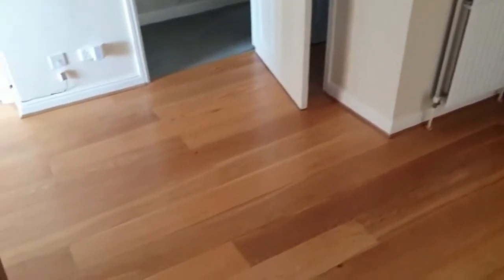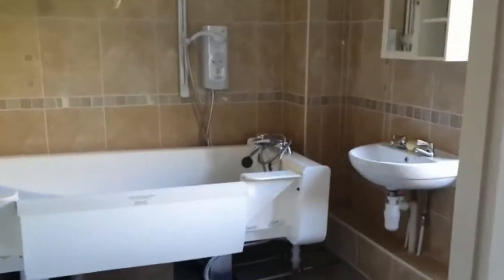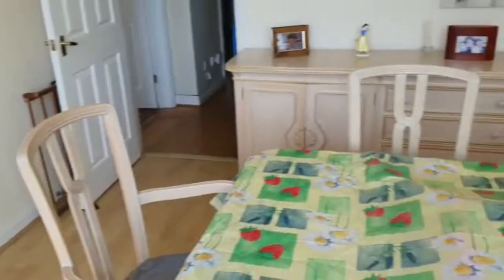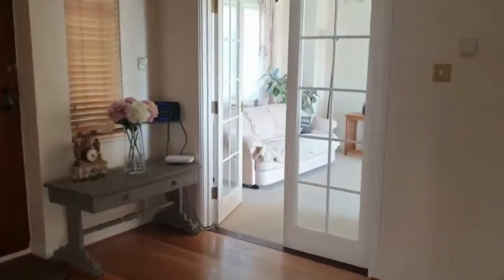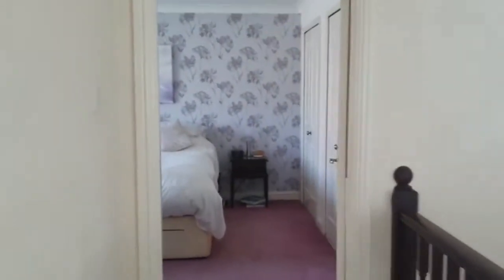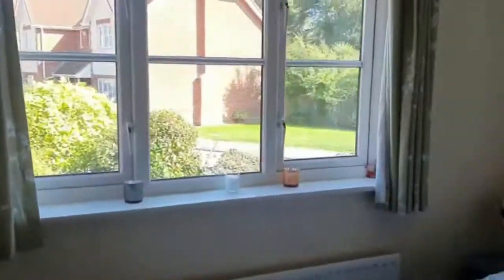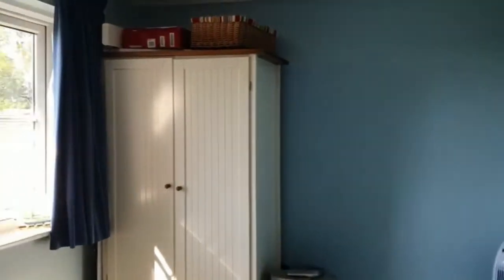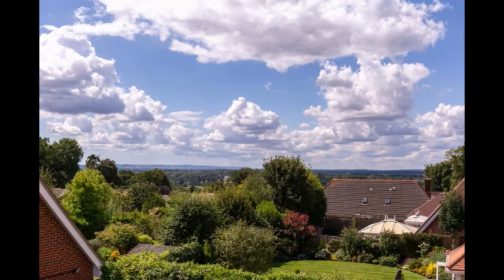4 Littlewood Lane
A stunning family home in the sought after village of Buxted!